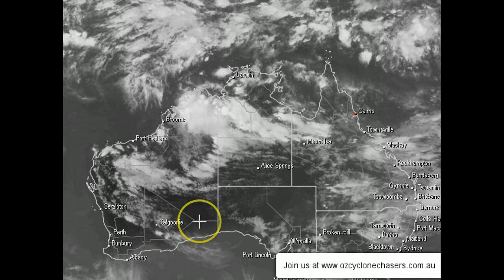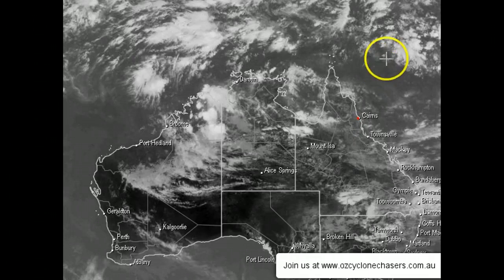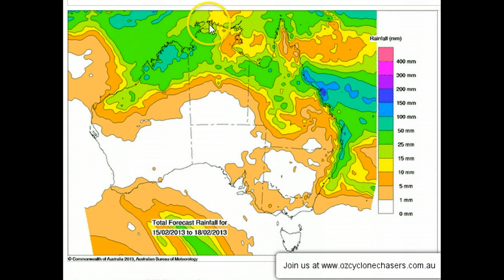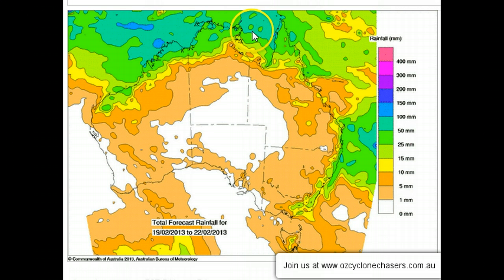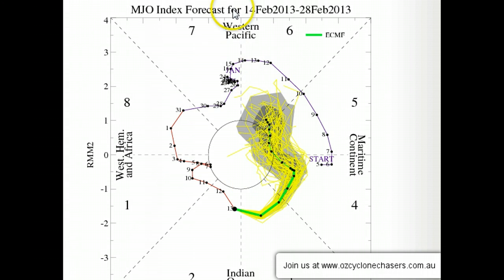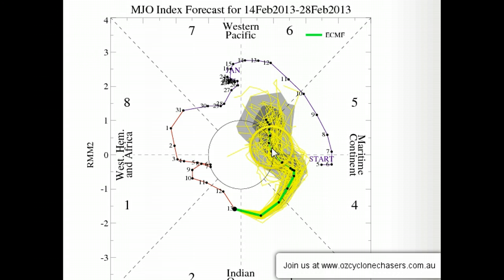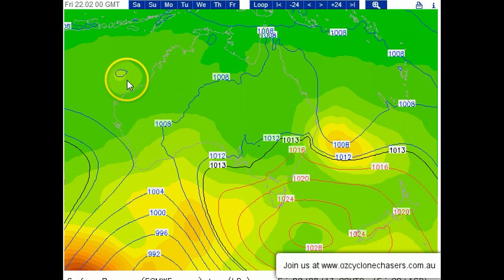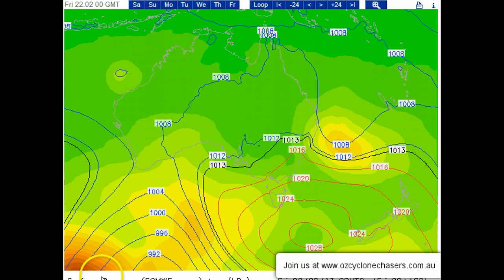Oz Cyclone Chasers Cyclone Update February 15 2013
We take a look at the next couple of weeks and in particular focus on the NW region which is likely to encounter either a tropical LOW or maybe even a tropical cyclone off their coastline by/on next weekend.